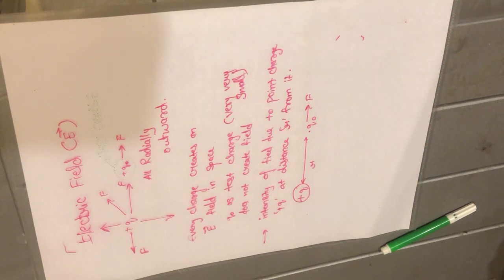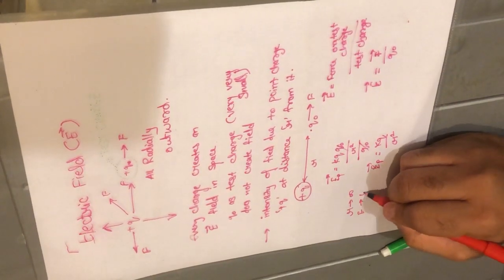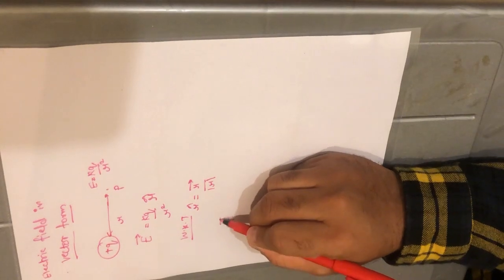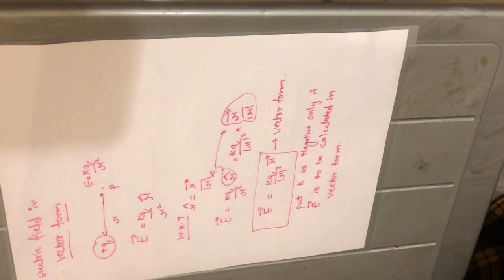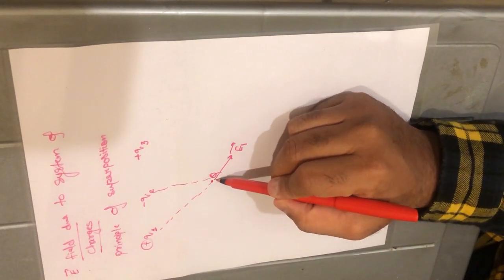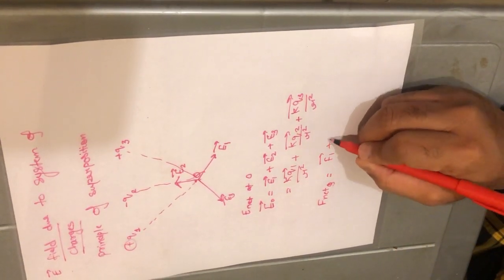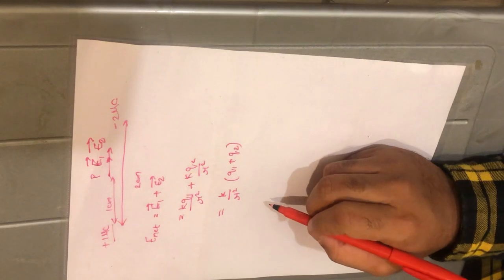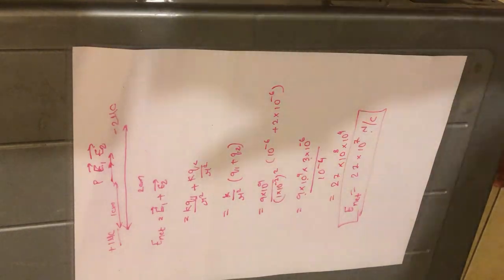LECTURE 6 ELECTRIC CHARGES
it is about electric charges chapter 1 ( electric feild) intensity due to a point charge.